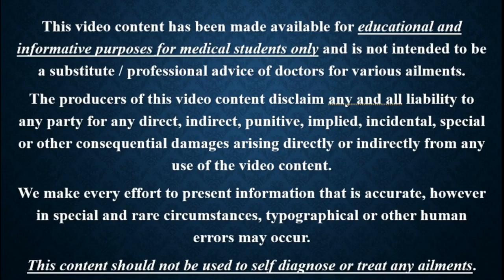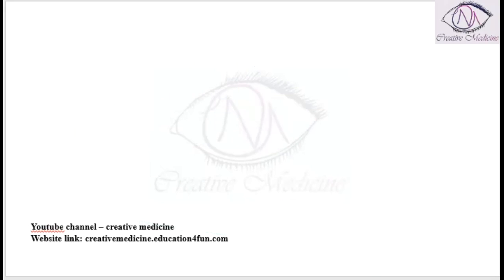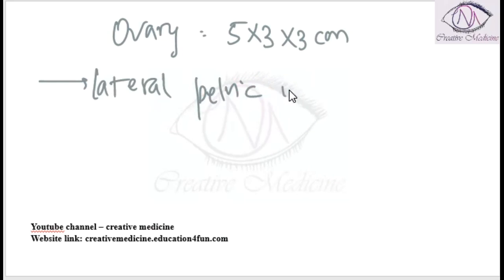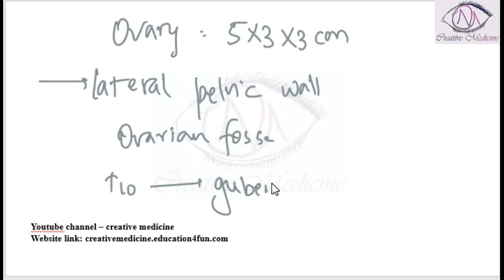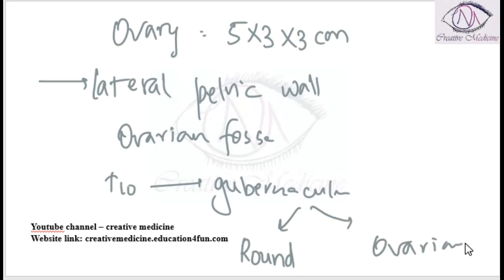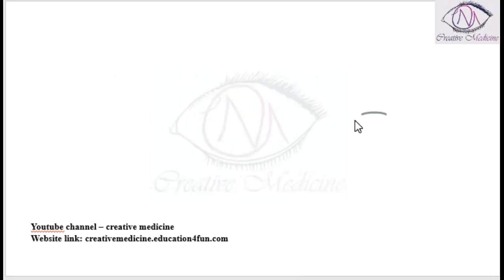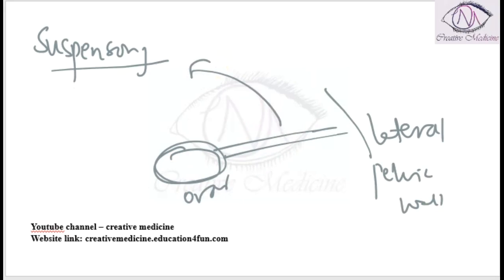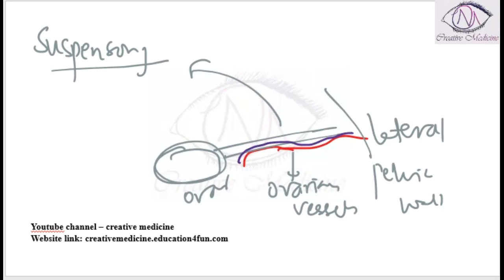Lec 26 Ovary